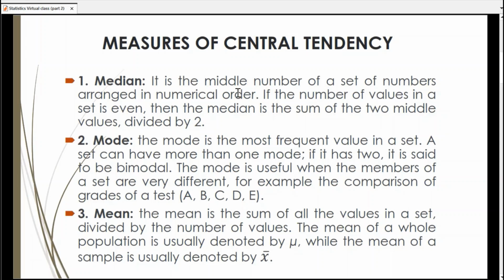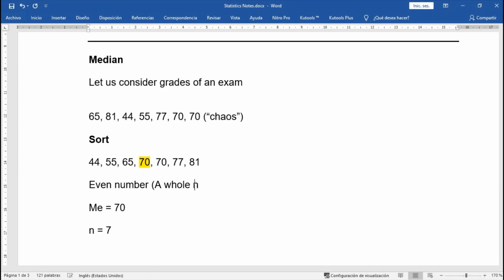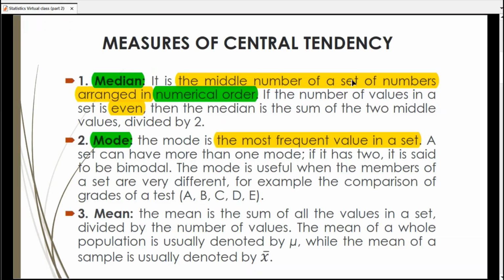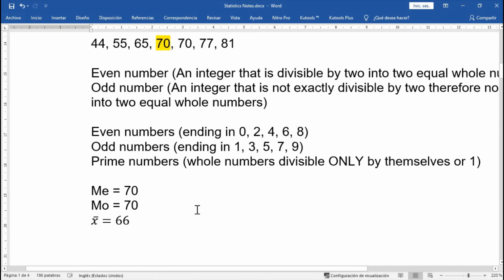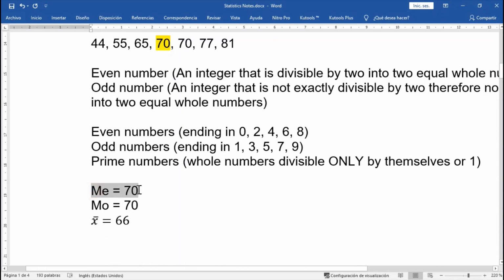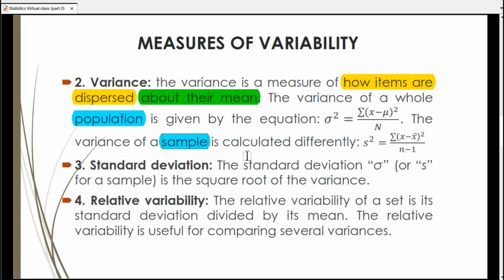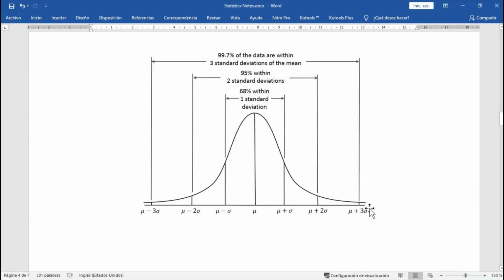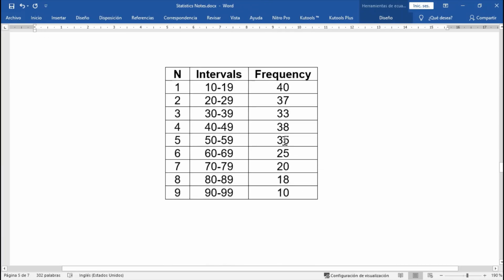Statistics virtual class (part 2), Technical English I